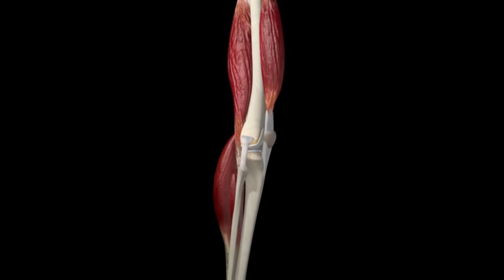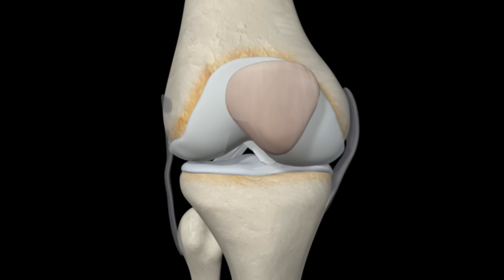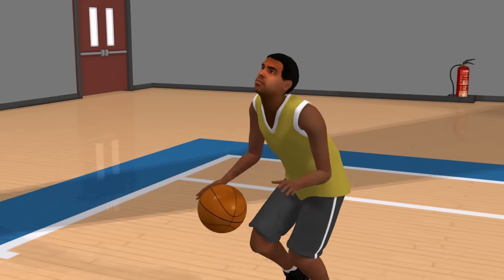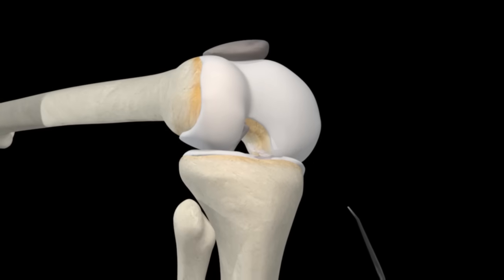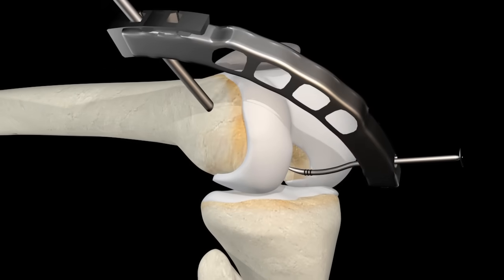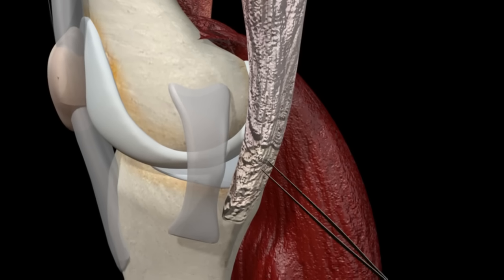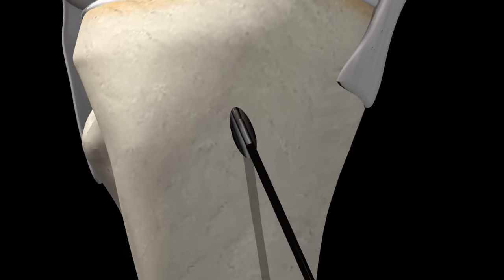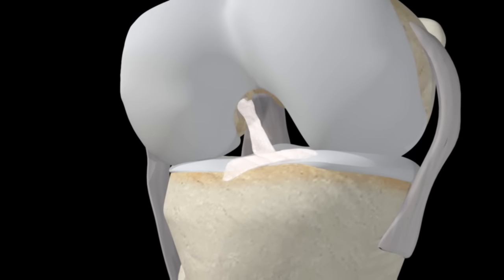ACL Surgery - 3D Reconstruction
3D ACL Surgery animation created by Immersion Media. Find out the reconstruction techniques used to repair the torn ligament.